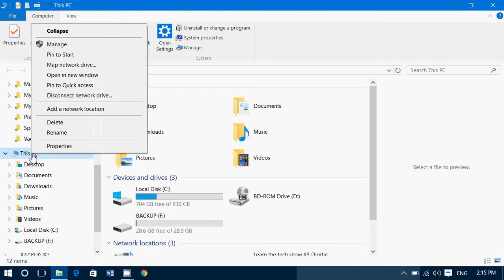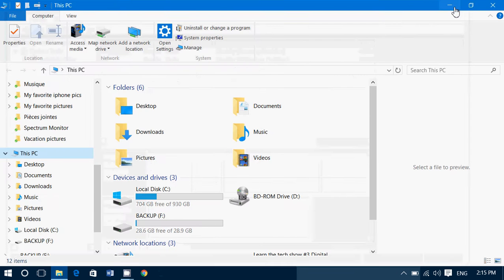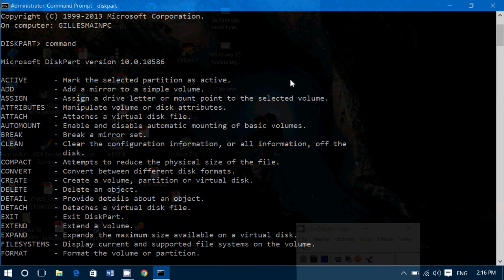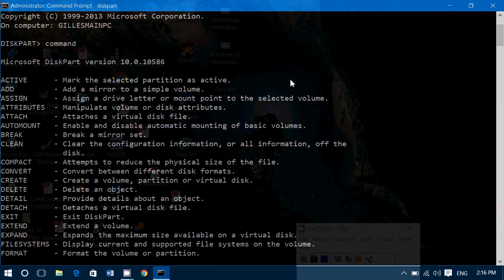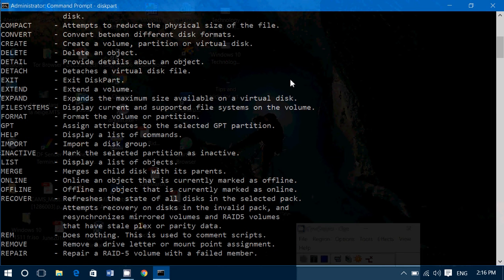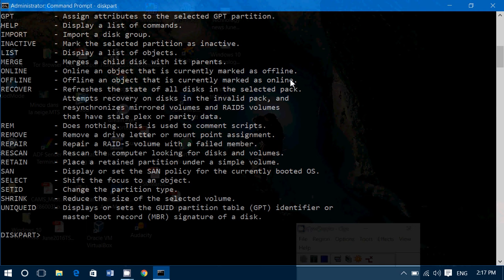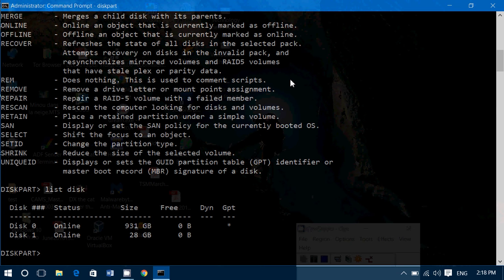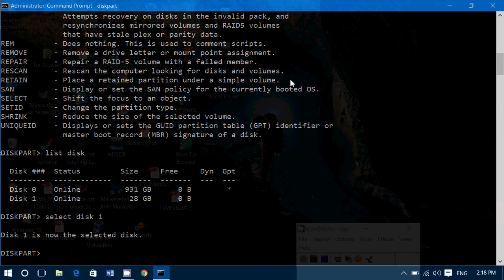Fixit Tips and tricks for advanced user Diskpart command is very useful to magane thumb drives and h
Diskpart is a very powerful utility that will let you manage disks and thumb drives and do almost anything your want